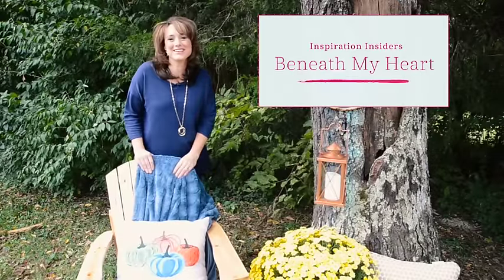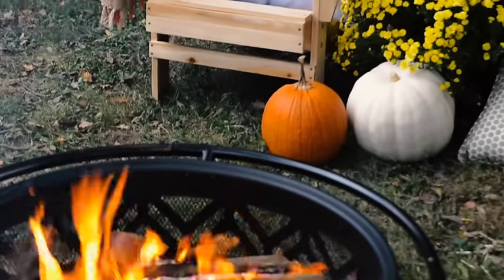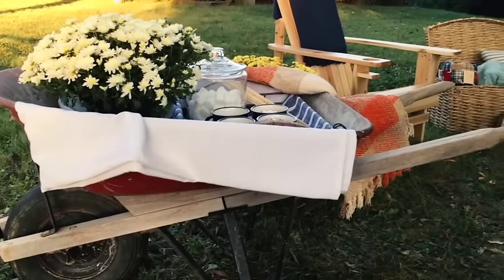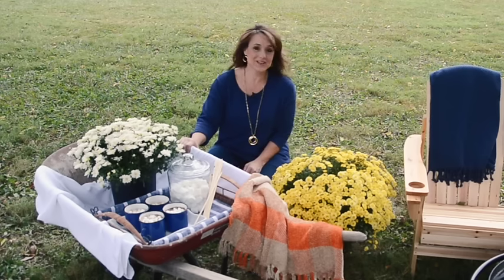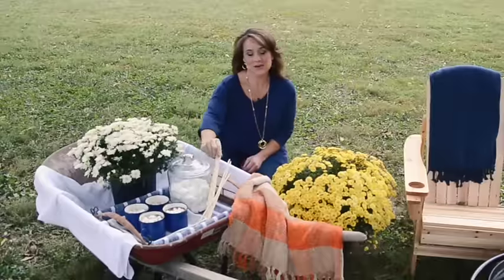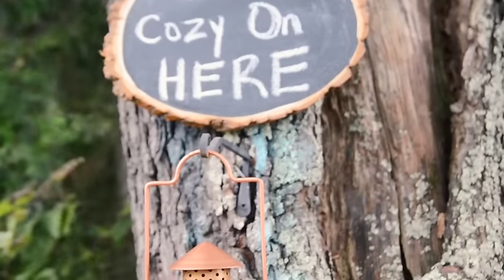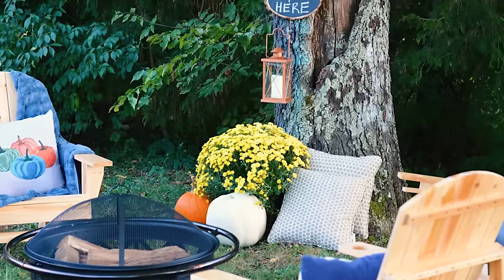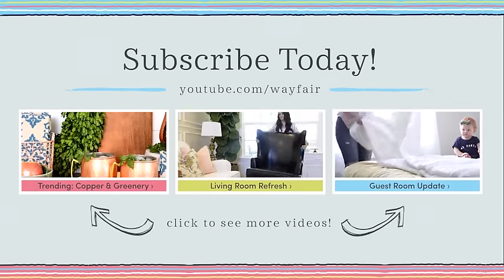Seasonal Styling: Outdoor Holiday Entertaining | Beneath My Heart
Traci is so excited about the holidays, she loves this time of year because it means spending more time with family and friends. Traci reminds us that spending time outdoors for the holidays can be fun for holiday get-togethers. Watch as she shares how she styled an outdoor seating area for her family to enjoy. When entertaining outdoors, be sure to provide plenty of seating and somewhere to place refreshments on. No table? No problem! Traci uses a wheelbarrow to hold everything her family needs for hot cocoa and s’mores—complete with all the marshmallows and roasting sticks her guests could ever want. You can never have too many throw blankets, and Traci suggests bringing them out in a basket for guests to enjoy as the temperatures drop in the evening. Watch now for all of Traci’s cozy and charming tips to use this holiday season.